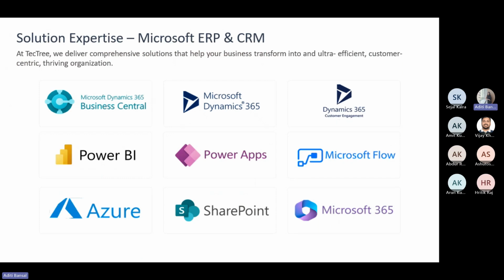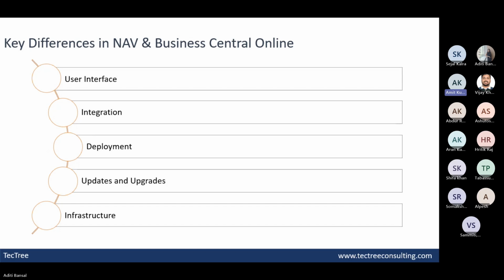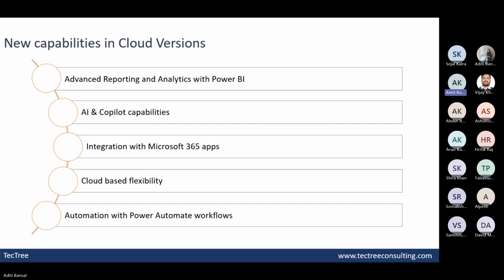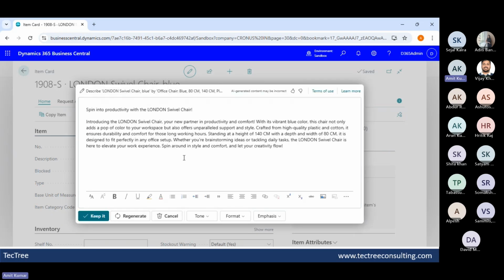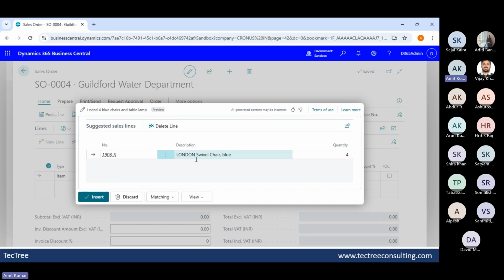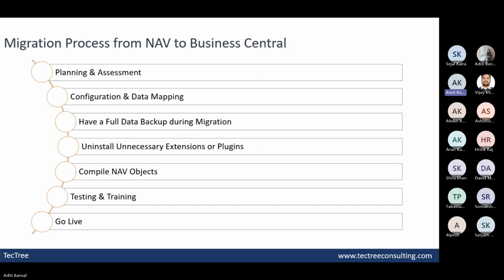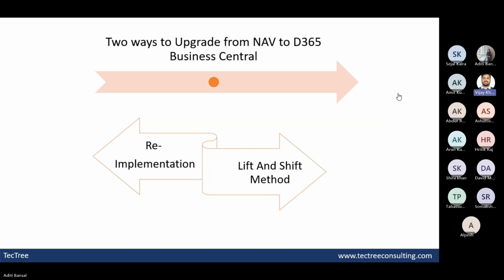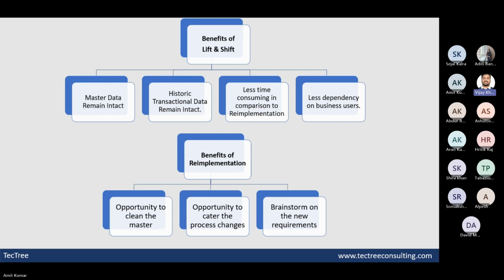⁣Webinar: Migrate from Dynamics Nav (On Premise) to D365 Business Central Online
As a leading Dynamics 365 partner, TecTree Consulting is excited to share our expertise to discover how Dynamics 365 Business Central is revolutionizing business management with:

 Cloud-based Access Anytime, Anywhere
 AI & Copilot Capabilities for Smarter Decisions
 Auto Updates & Modern Interface for Seamless User Experience
 Power BI & Power Automate for Data-Driven Insights & Workflow  Automation
 Flexible Licensing Options: Per-User vs Per-Server